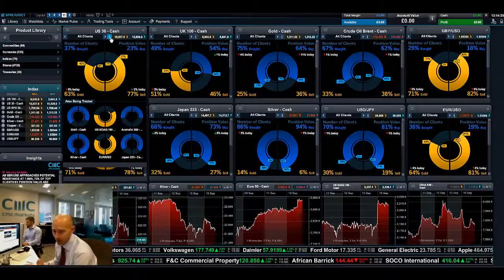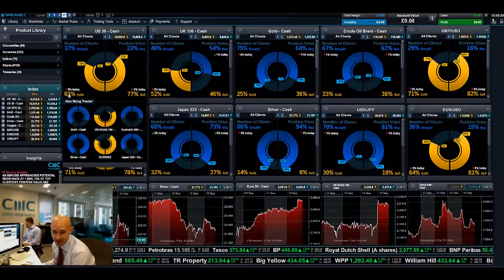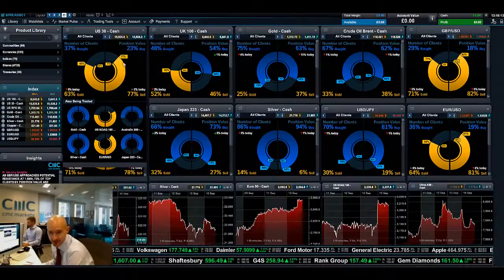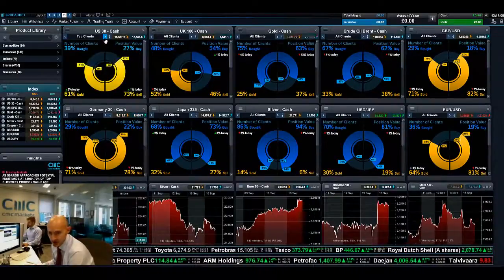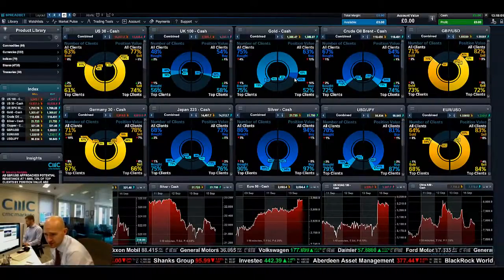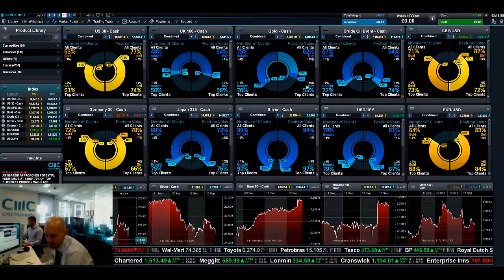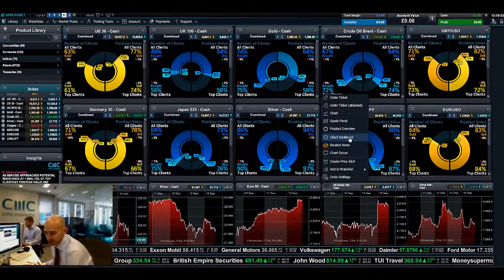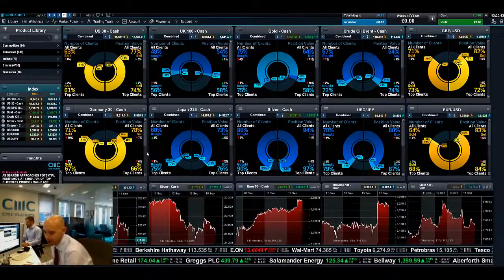Learn about our Client Sentiment Tool CMC Next Generation platform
Get an insight into the trading sentiment of other CMC Markets clients with our new Client Sentiment feature. Easily accessible via the Overview section of the Factsheet, the Client Sentiment feature shows you what percentage of our clients are long and what percentage are short, on a particular product.